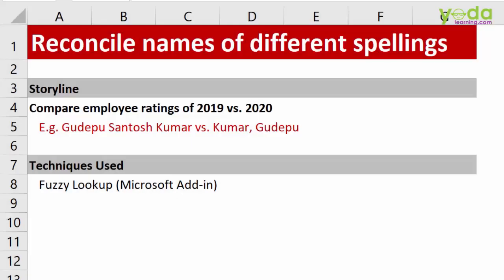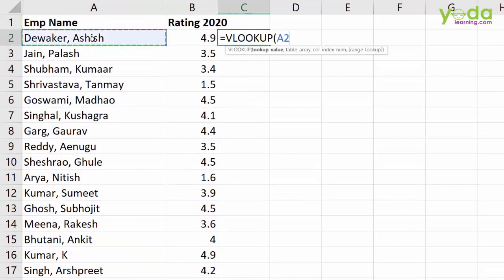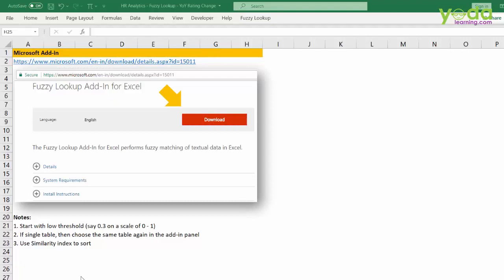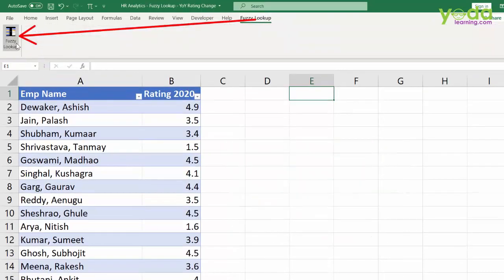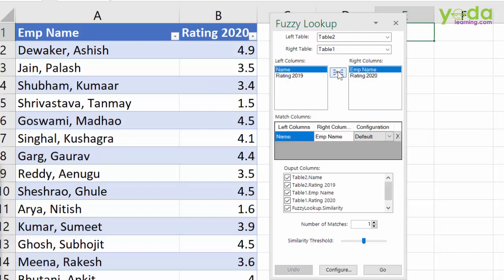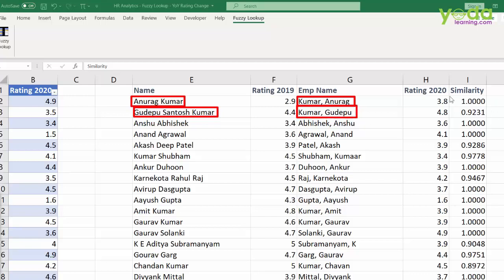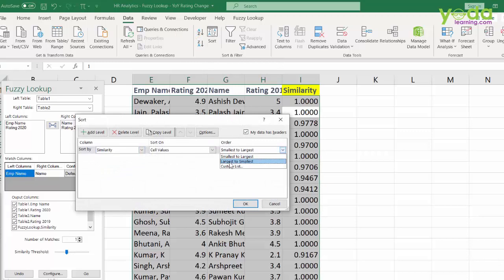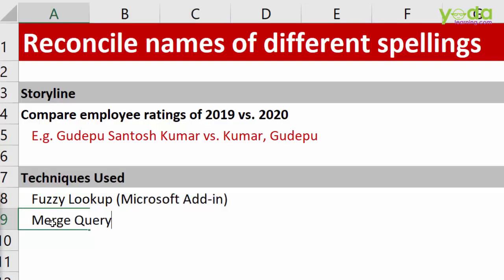Fuzzy Lookup | How to Reconcile Names of Different Spellings in Excel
In this video, we learn about How to Reconcile Names of Different Spellings in Excel with Fuzzy Lookup.

We Covered the following topics:
0:00 Introduction
1:19 Download Fuzzy Lookup Extension in Excel
1:41 How to use Fuzzy Lookup in Excel
4:17 Reconcile Names of Different Spellings in Excel
5:35 Conclusion

- Vlookup
- Fuzzy Lookup
- Table
- Threshold
- Sort

Techniques Used:
- Fuzzy Lookup (Microsoft Add-in)